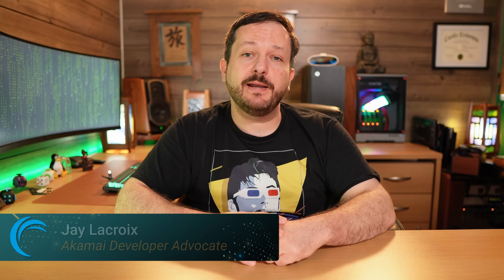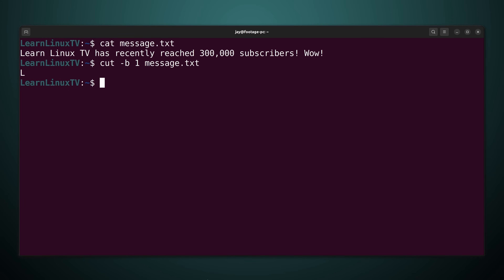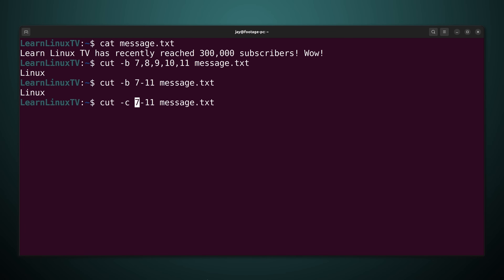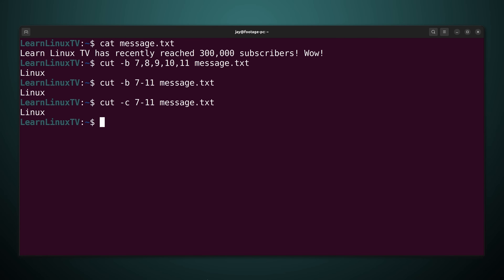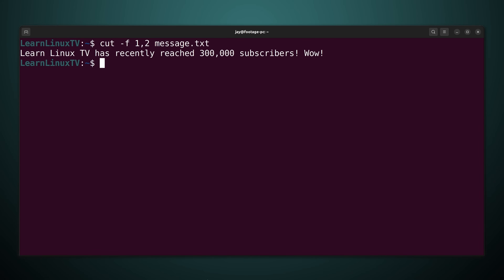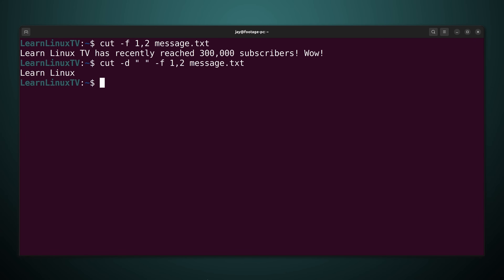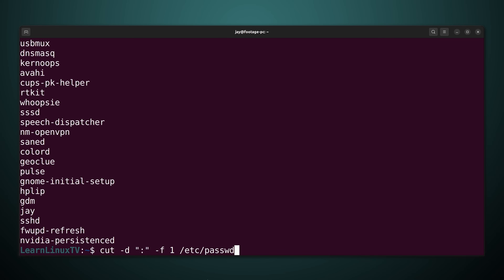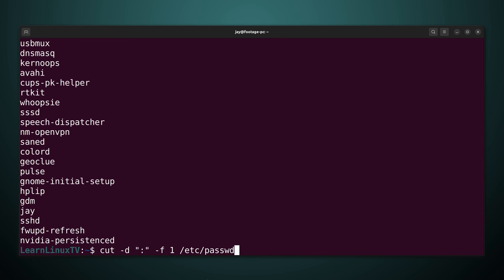How to Use the cut Command in Linux | Top Docs with LearnLinuxTV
@LearnLinuxTV explains the cut command, a text manipulation utility that allows you to cut out lines from specified files.

Chapters:
0:00 Introduction
0:50 Print The First Letter of a File
2:00 Select More Than One Character
4:50 Combining a Range & Bytes
6:25 Split a File By Field
8:25 Real World Cut Example
11:45 Conclusion

Product: Command Line, Linux, cut command; @LearnLinuxTV